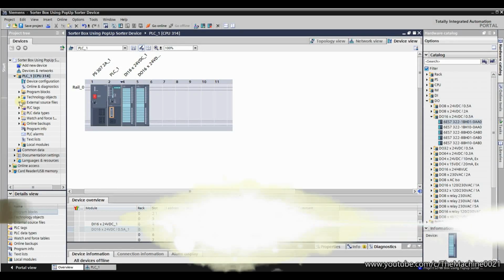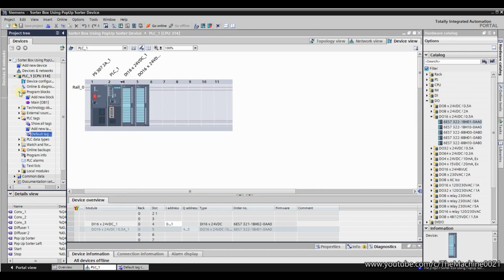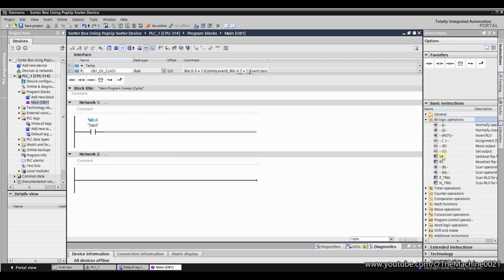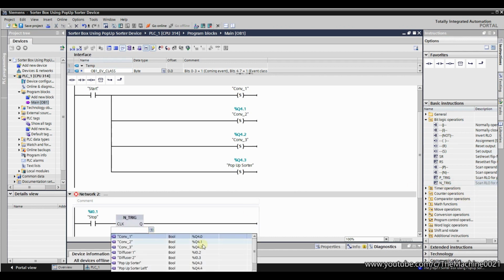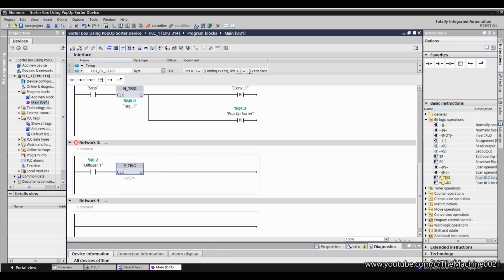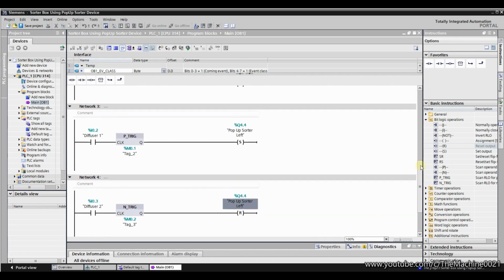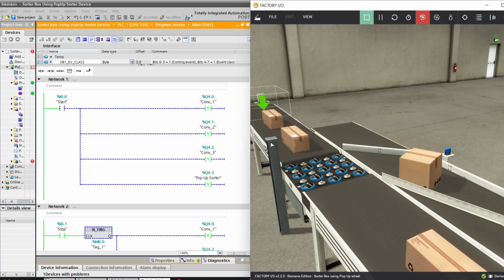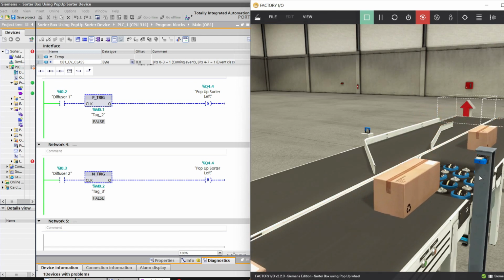Revolutionize Your Sorting Process with Factory IO and Siemens TIA Portal (Part 2)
In this Part 2 video, we'll dive into the PLC Ladder Program, breaking down each component and showcasing how to maximize your efficiency and output. With clear and concise explanations, you'll be able to follow along with ease, gaining invaluable knowledge and skills along the way. Don't miss out on this opportunity to revolutionize your sorting process and take your manufacturing to the next level!

Check the Part one of this video the sequence operation of Sorter Box Pop up Wheels.